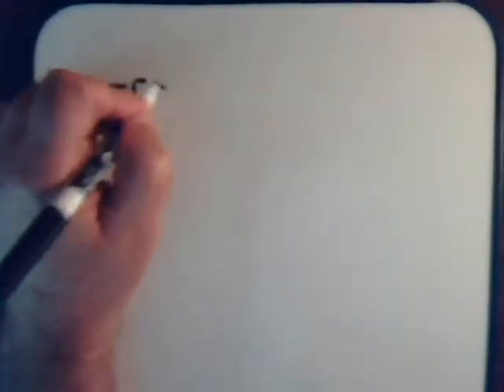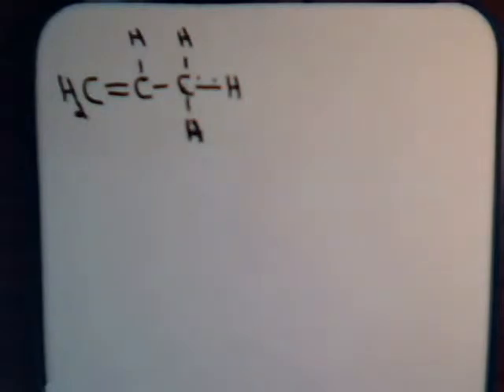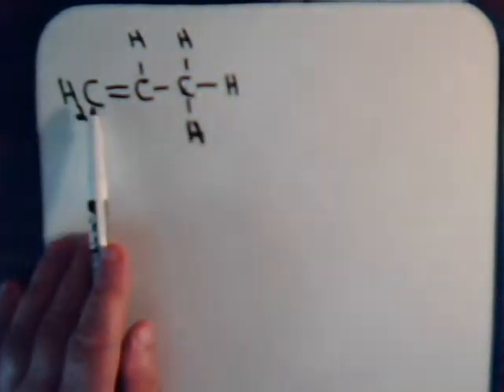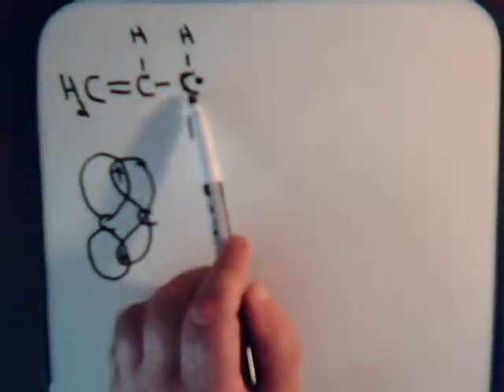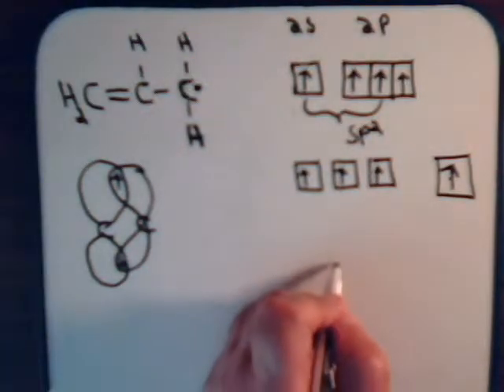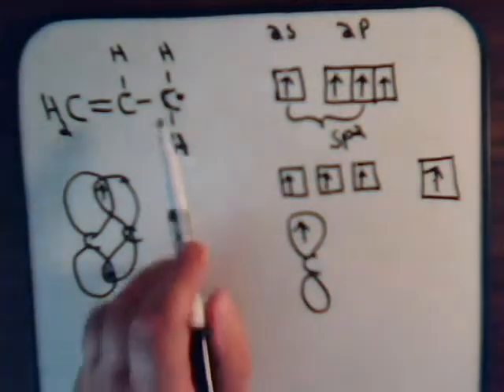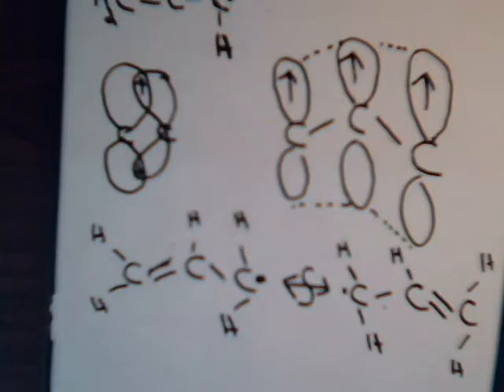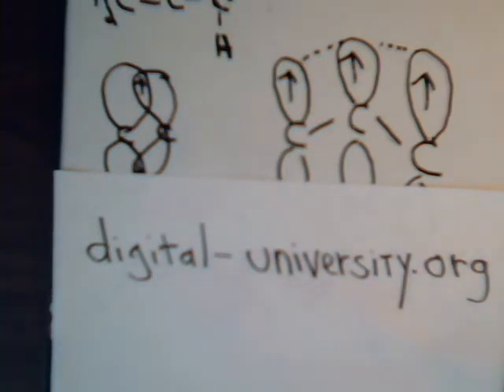Organic Chemistry Video #6: Resonance - Example 3 Allyl Radical